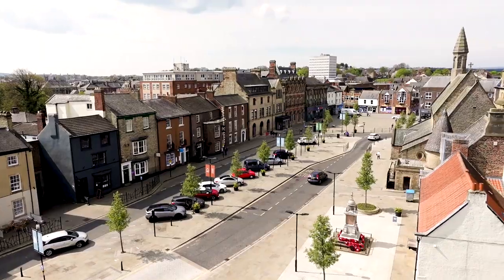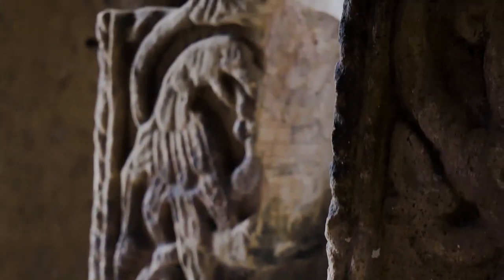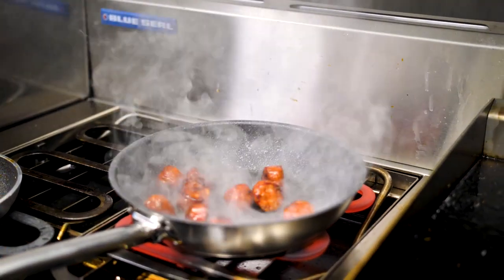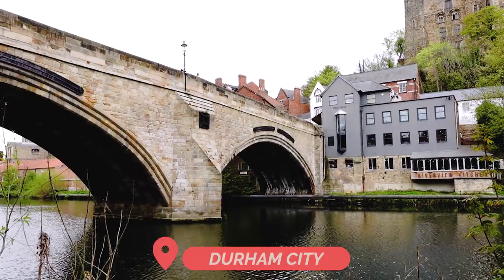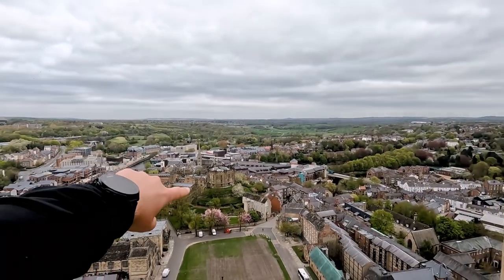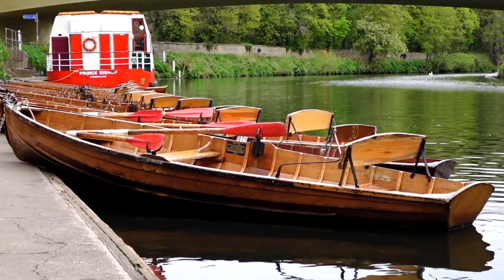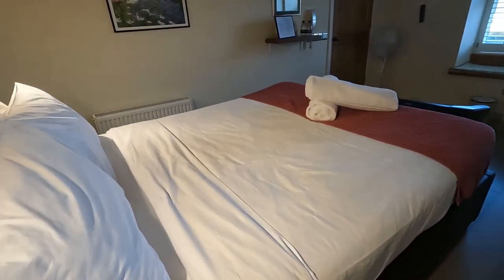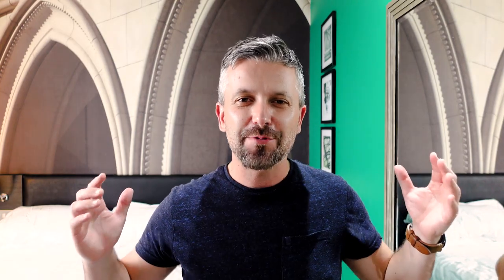Northern Saints Trails The Way of Life || UK Hiking Trails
The Way of Life trail is 29 miles long and crosses old churches and magnificent castles. It runs from St Mary’s Church in Gainford to Durham City.